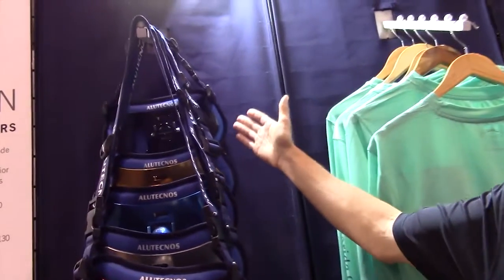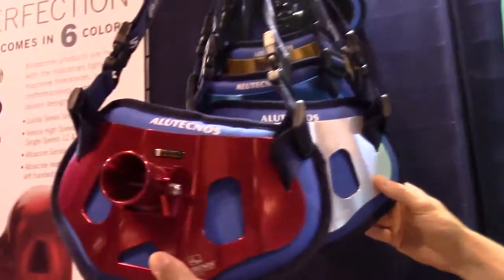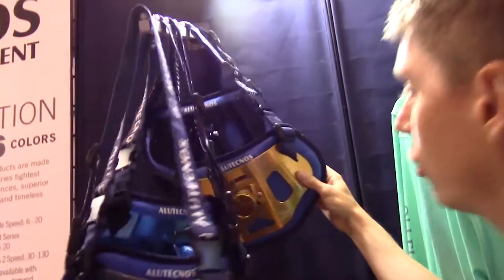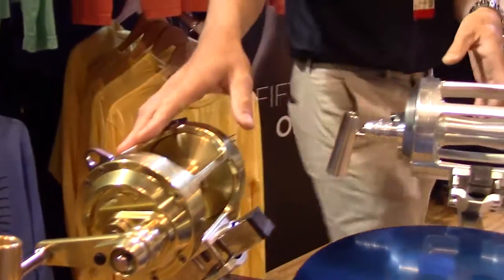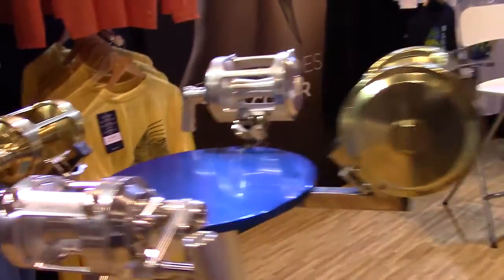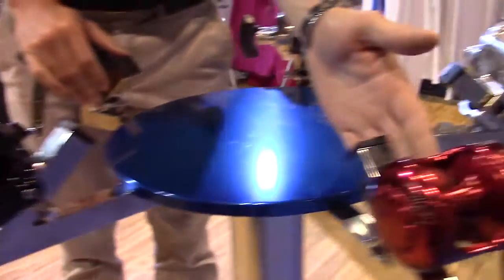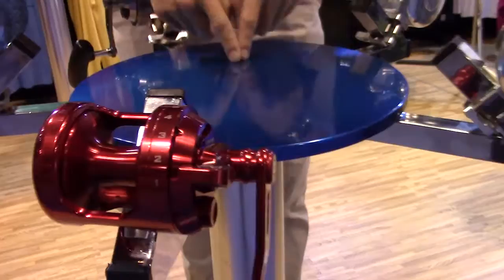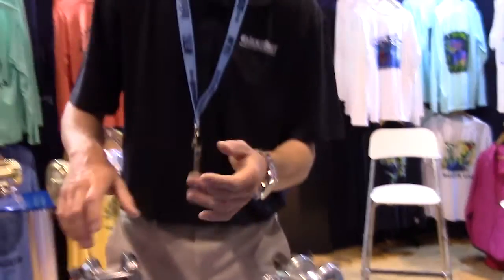Alutecnos New Colors at ICAST 2015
Paul Wheaton from the TackleDirect Pro Staff  discusses the brand new colors of the Alutecnos line of reels at ICAST 2015 in Orlando, Florida.